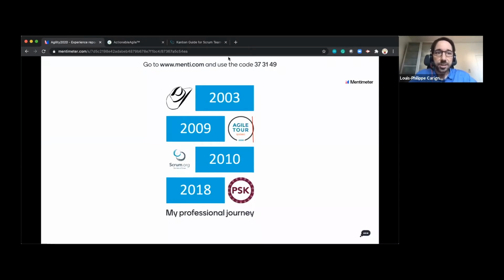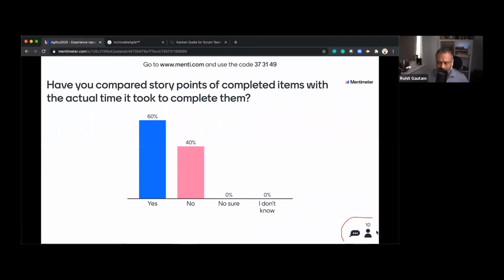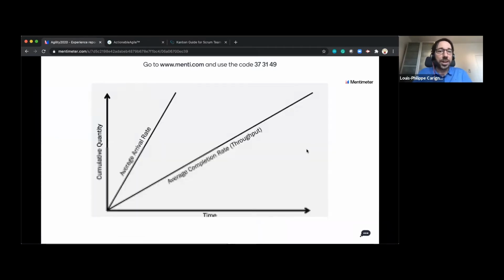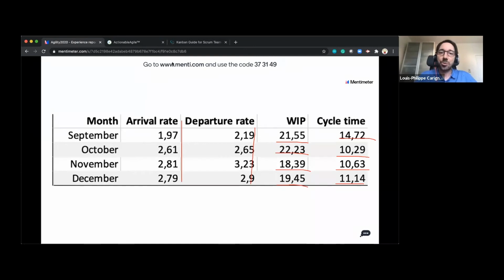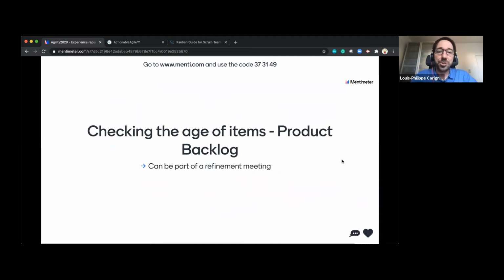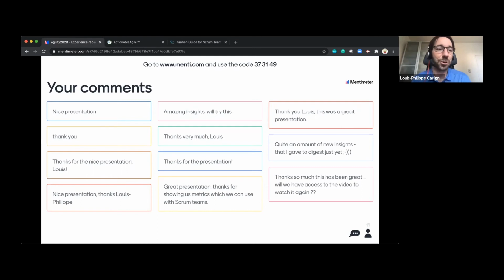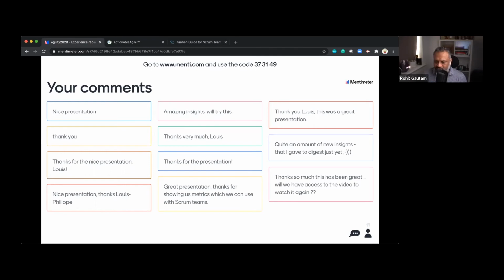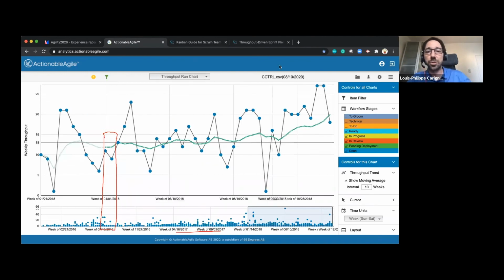Experience report on using Kanban within the Scrum framework by Louis-Philippe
The Kanban Guide for Scrum teams and the course Professional Scrum with Kanban (PSK) were released in early 2018 by Scrum.org. This guidance, as well as a vast amount of material on Scrum.org, has helped the speaker improve the efficiency of his Scrum teams in many ways.

During this talk, the speaker will report on how his use of Kanban metrics and practices impacted the Scrum events in his teams. He will explain what he used to do with traditional Agile practices before they were substituted by Kanban metrics. He will explain why he used new practices and its advantages to the Scrum team and organisation as a whole.

Biography
Louis-Philippe has almost 20 years of experience as an IT professional. He has carried out almost all of his projects with agility. Today, he supports teams and organizations that want to implement organizational agility. Trainer with Scrum.org for 10 years, he teaches Scrum and Kanban approaches to IT professionals where he is recognized by the creators of each approach. He is an active blogger on Scrum.org where he writes about Kanban metrics.